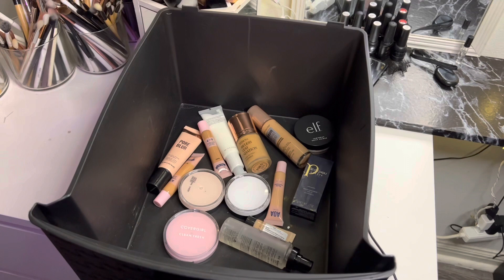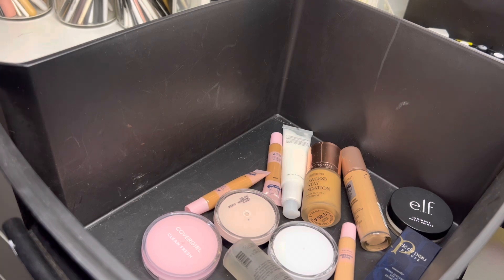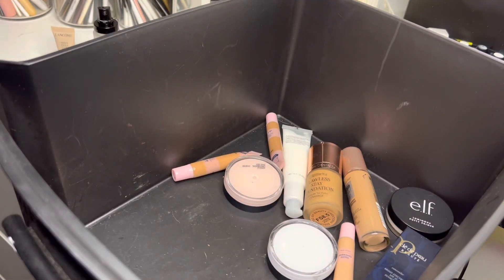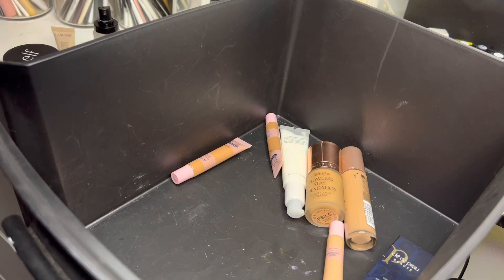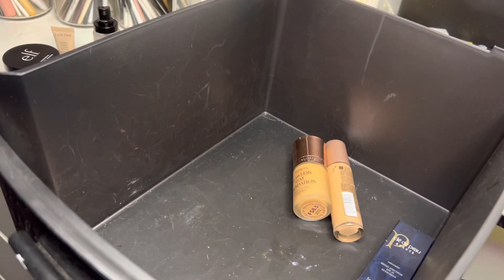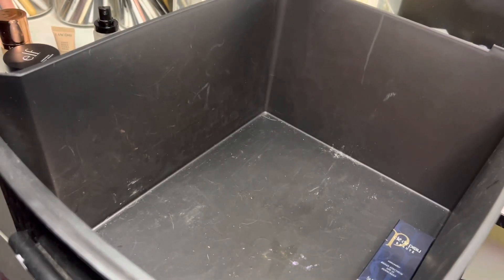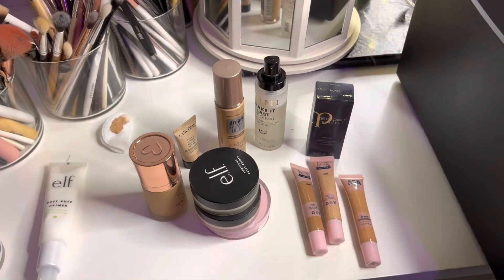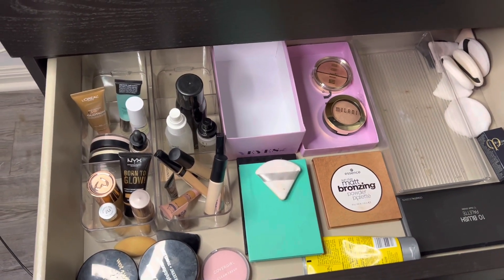Makeup Declutter #7 Foundations , Concealers & Primers | Minimizing My Makeup Collection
Personal IG @Kassandraxmariee
Business IG @Kassandramarieartistry